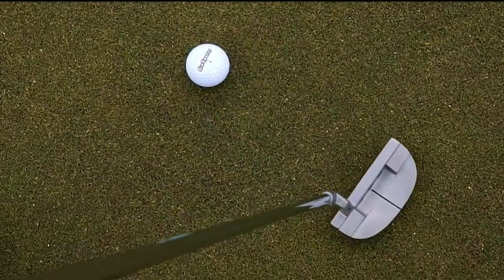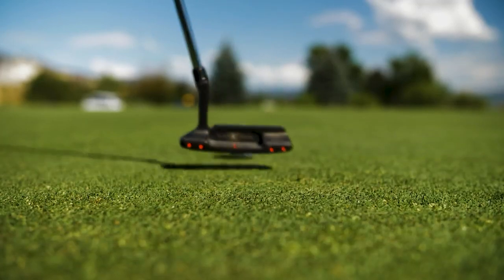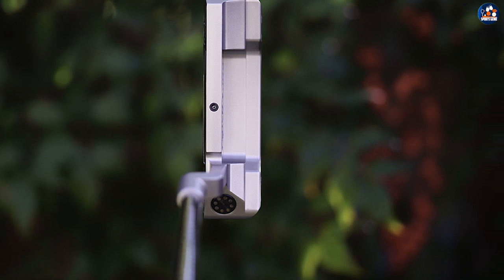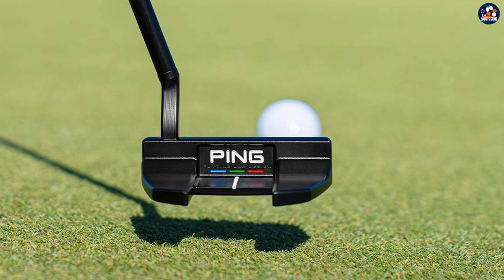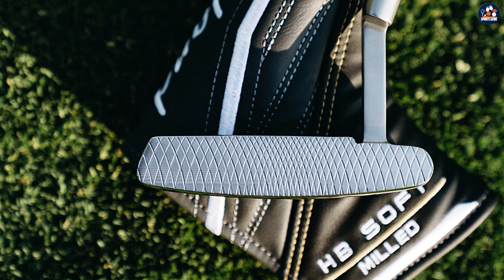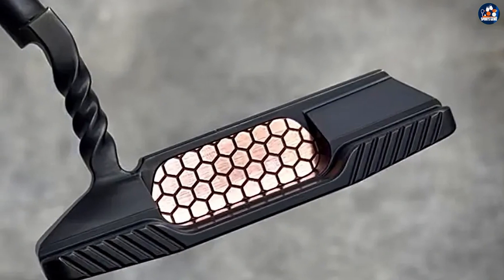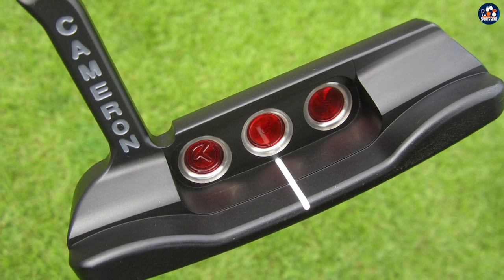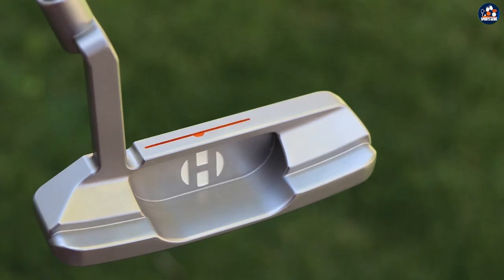Milled vs Insert Putters: What’s The Difference and Which Is Better?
Milled putters display a complex milled pattern on the clubface where the design attempts to produce the best feel and sound. Insert putters have a soft insert, which could be some synthetic material, or aluminum compound, or even rubber, designed to soften the sound and the feel.